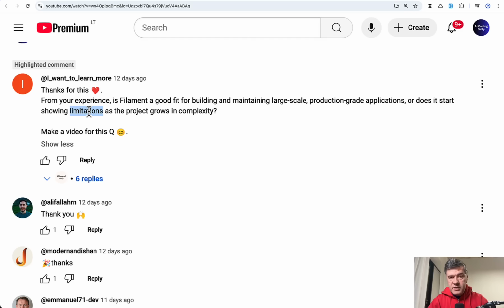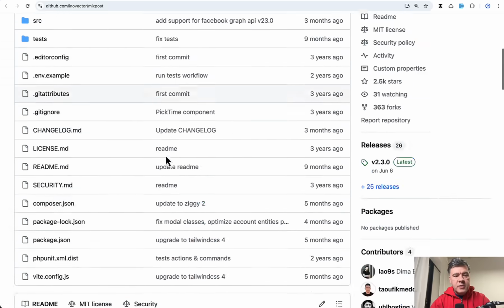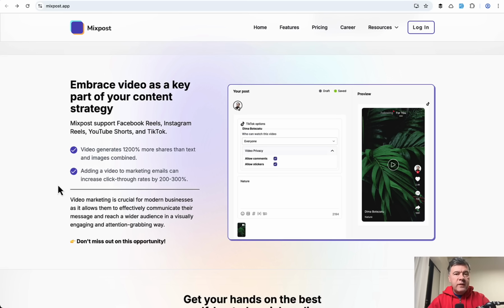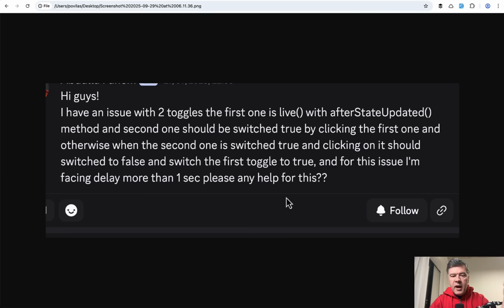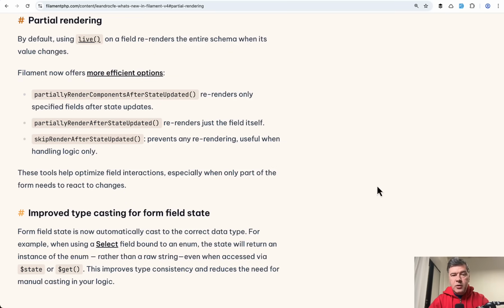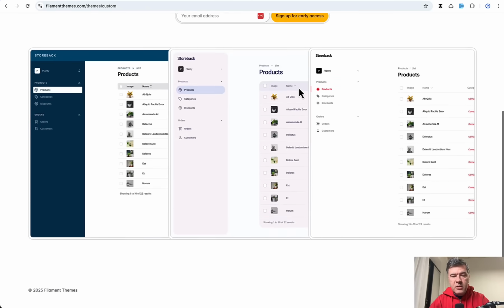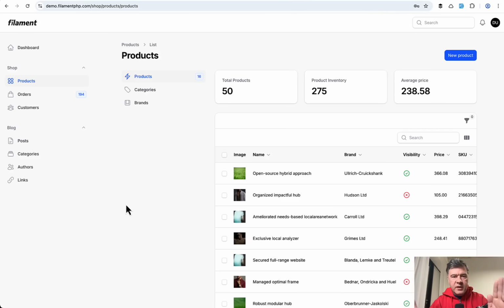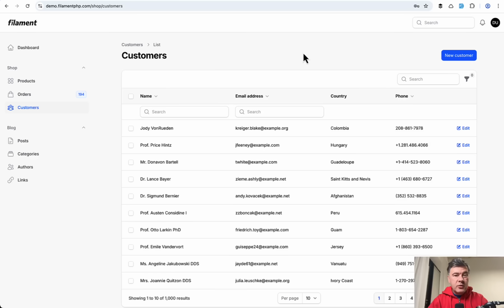When NOT To Use Filament: Three Cases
A video with my personal opinion, answering a question from YouTube.